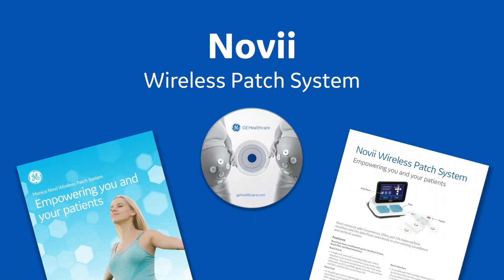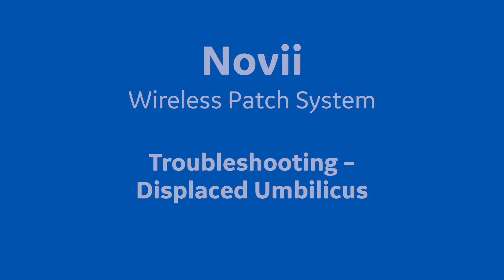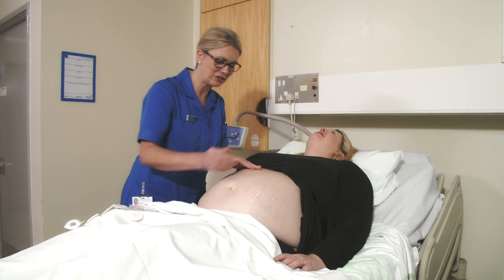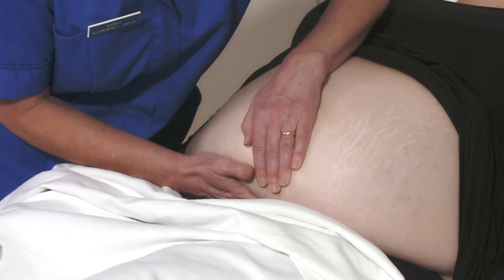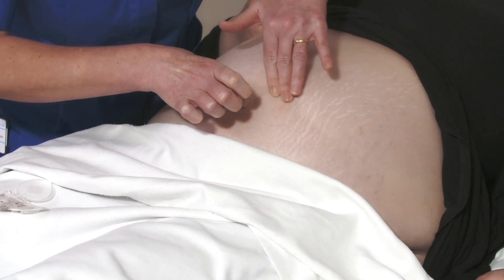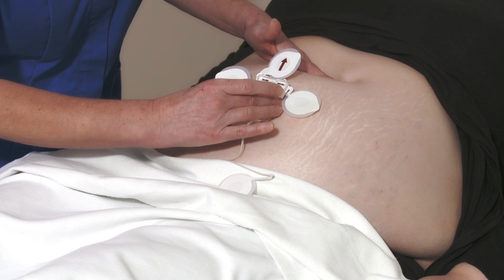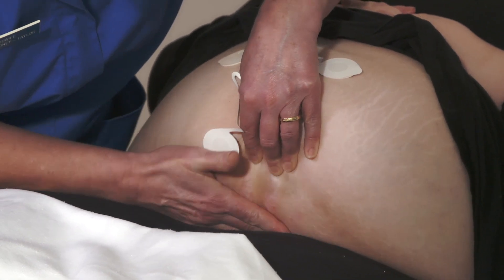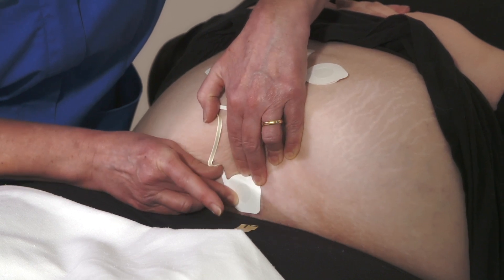Novii Training Video 6: Patch Placement (Displaced Umbilicus) | GE Healthcare